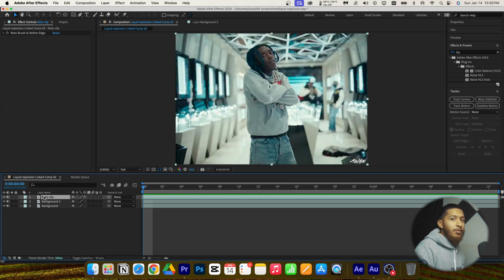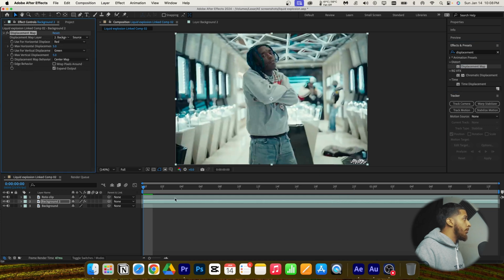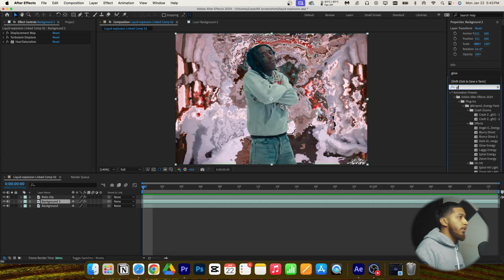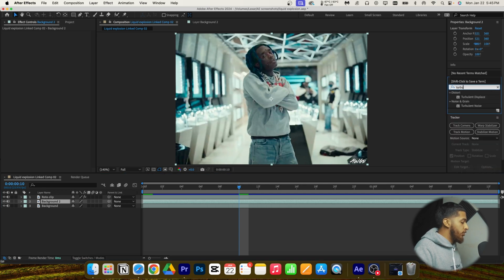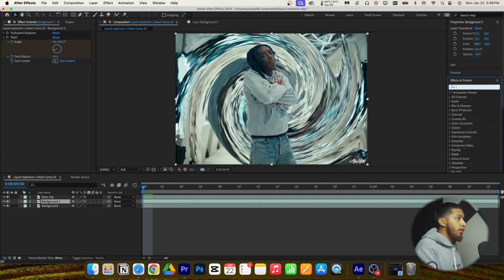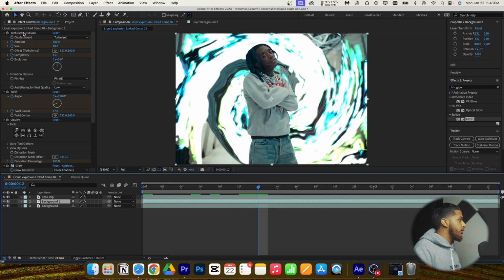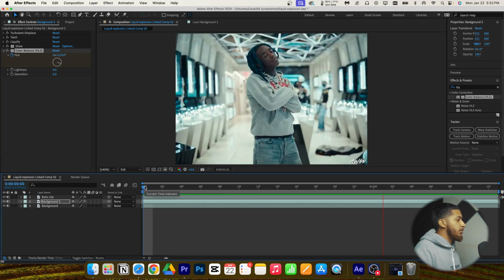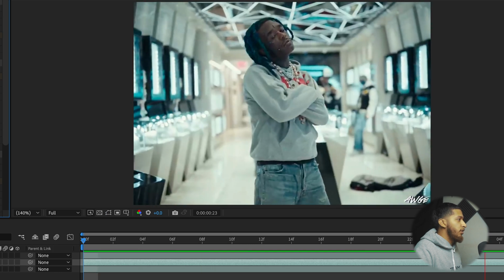How to create the ultimate LIQUID EXPLOSION in your music videos: Tips and tricks!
Learn how to create the ultimate liquid explosion in your music videos with tips and tricks from a pro! This tutorial will show you how to use After Effects to add amazing LIQUID EXPLOSION effects to your music videos.